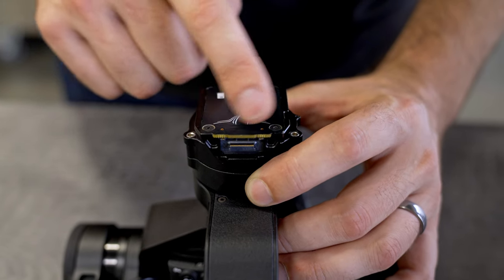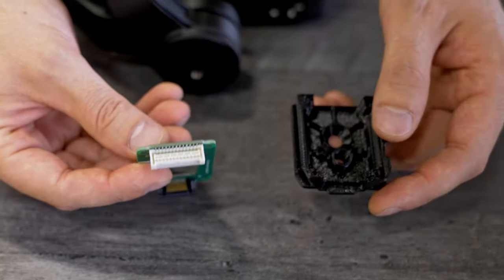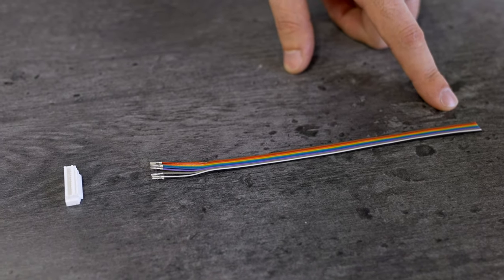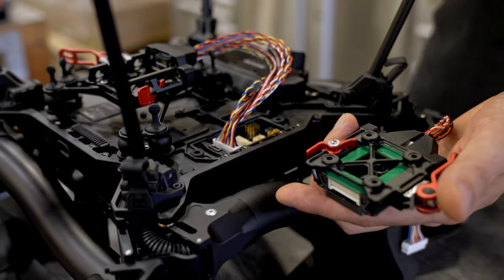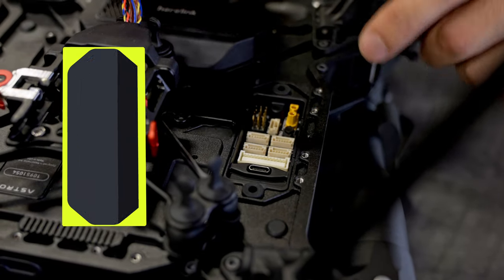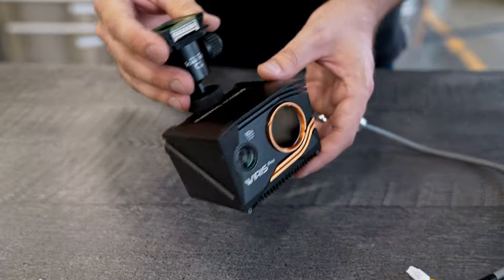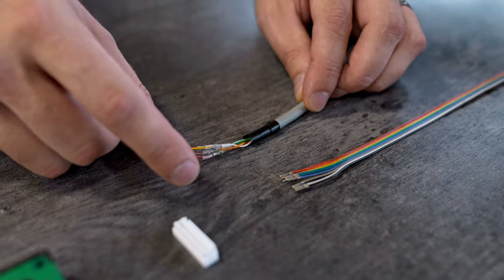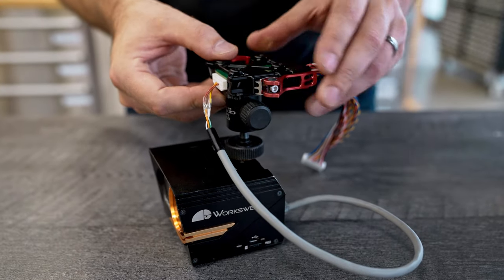Smart Dovetail Sneak Peek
Smart Dovetail is Astro's payload quick release, Freefly's implementation of the Pixhawk Payload Bus Standard. We're making a dev kit so it'll be quick and easy to get your payload flying on Astro. Here's a sneak peek.

Preliminary Smart Dovetail specs are on the Astro Wiki. (Don't cut any parts yet).